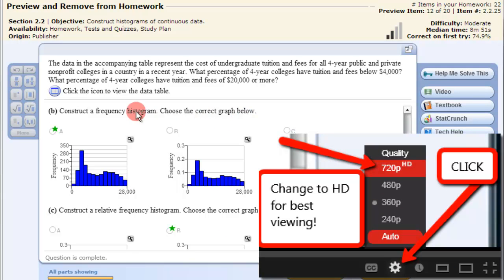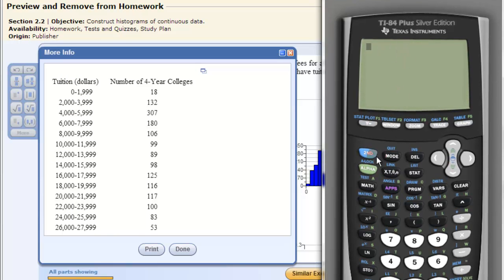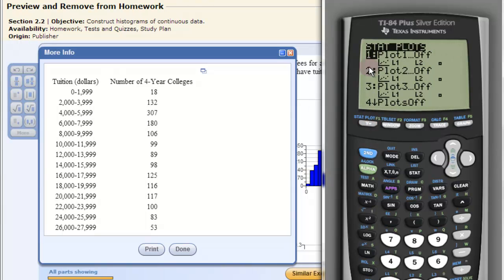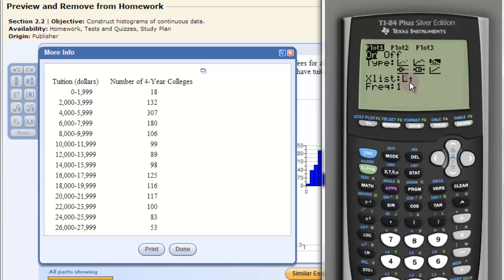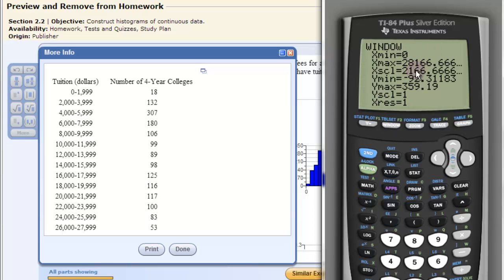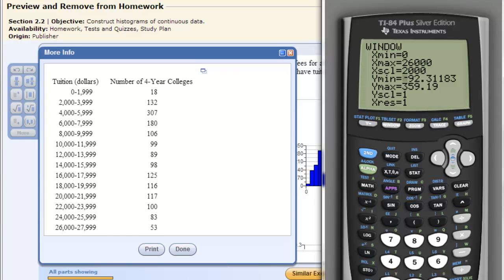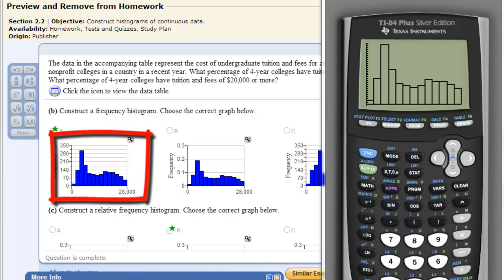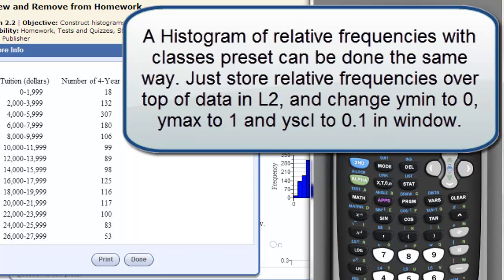Creating Histograms on a TI Calculator given a Summary of Frequencies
If you are given the classes and the frequencies you can create a histogram on a TI83/84 calculator by following this video.
If you have just Raw Data then you need to follow this video: